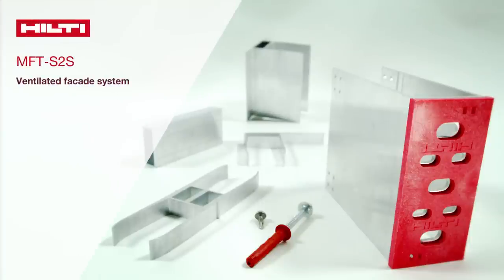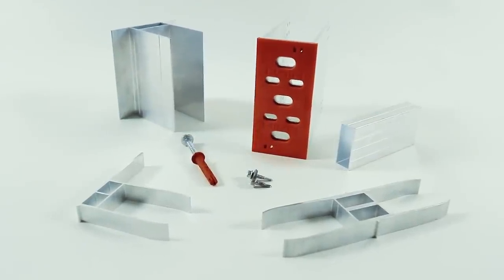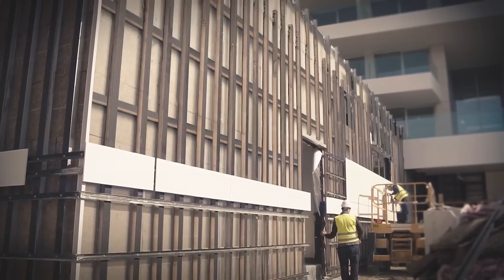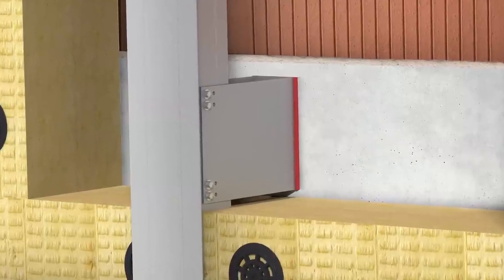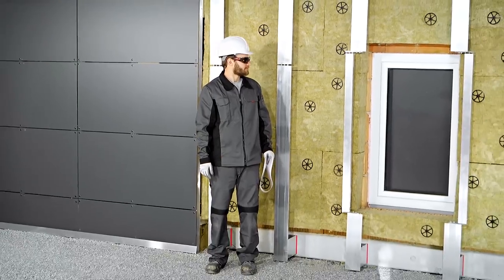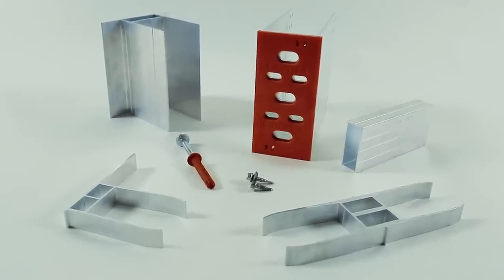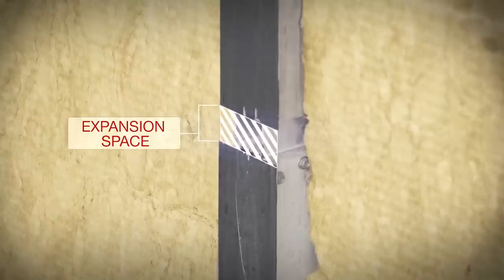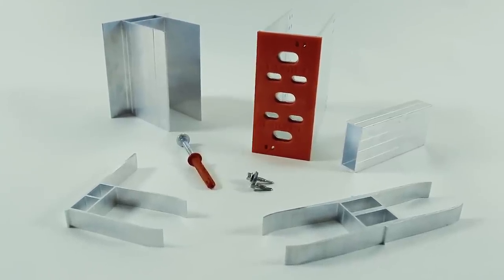INTRODUCTION of the MFT S2S ventilated façade system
Slab to Slab is a ventilated façade system that allows for fast, simple and safe installation. Thanks to its many advantages, it reduces the problems that come along with this type of installation as much as possible.

When we talk about ventilated façades, we are talking about constant innovation. In a sector where efficiency and the utmost professionalism are not optional, but obligatory, Hilti presents Slab to Slab.  Years of research have gone into providing a system which is both the present and the future of ventilated façades. Discover how simplicity has led us to a revolution.